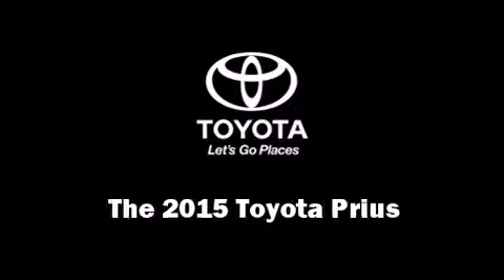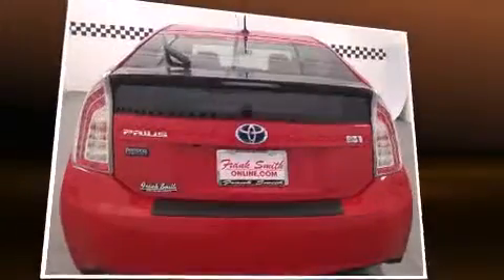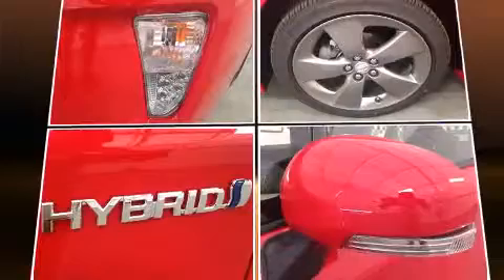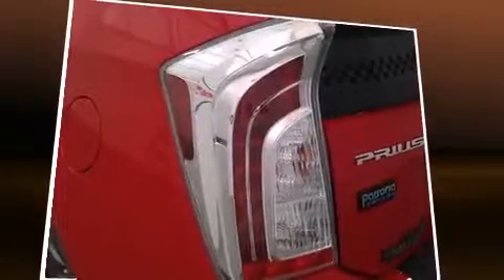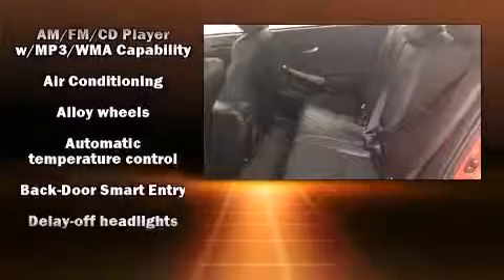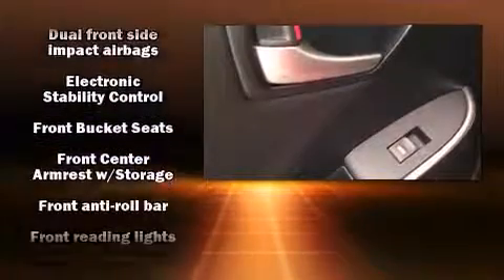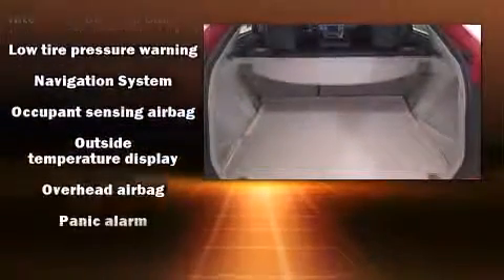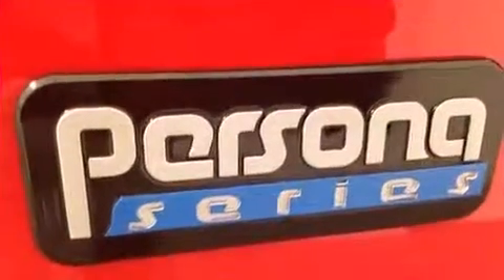2015 Toyota Prius Persona Series Special Edition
The 2015 Toyota Prius. Smooth gearshifts are achieved thanks to the efficient 4 cylinder engine, and for added security, dynamic Stability Control supplements the drivetrain. Toyota prioritized comfort and style by including: delay-off headlights, variably intermittent wipers, a trip computer, telescoping steering wheel, power door mirrors, power windows, and much more. Storage solutions are integrated throughout the interior, demonstrating thoughtful attention to detail. Premium sound drives 6 speakers, providing you and your passengers a sensational audio experience. Toyota ensures the safety and security of its passengers with equipment such as: head curtain airbags, front SIDE impact airbags, traction control, brake assist, anti-whiplash front head restraints, ignition disabling, and 4 wheel disc brakes with ABS. Our aim is to provide our customers with the best prices and service at all times. Please don't hesitate to give us a call.